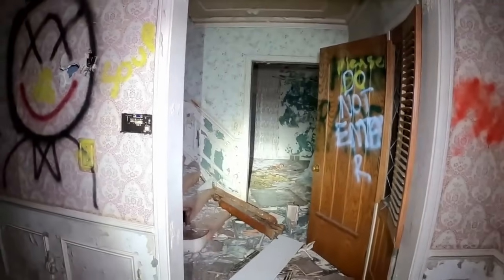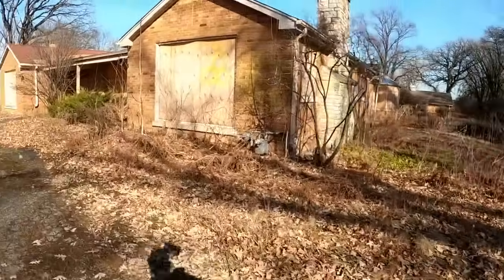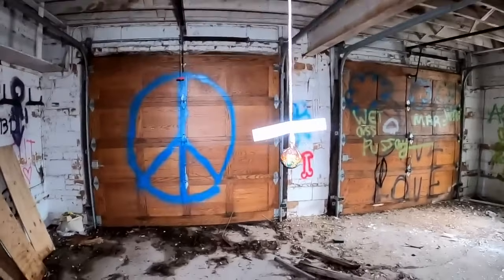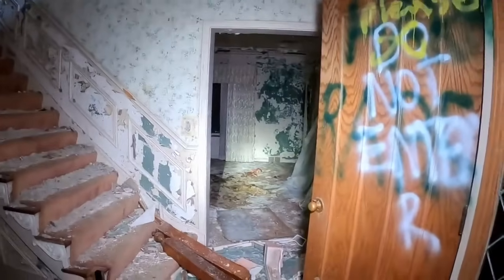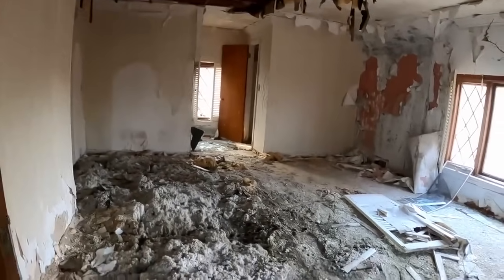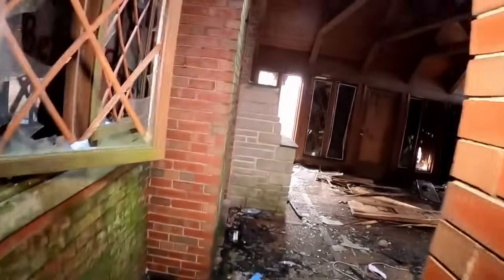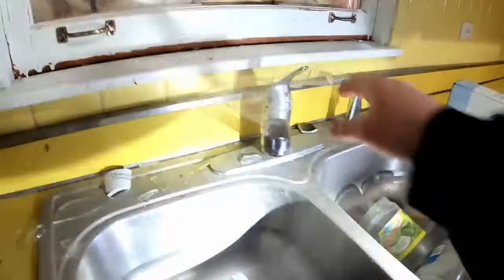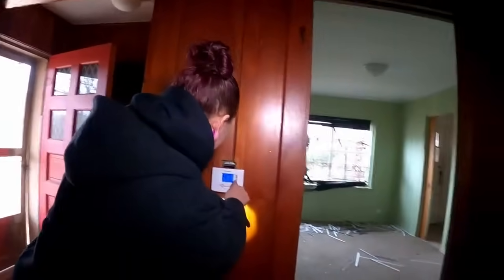FOLLOWING STALKER'S Coordinates To CREEPY Abandoned Town With STRANGE People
Following STALKER's Coordinates To TERRIFYING Abandoned Town with STRANGE People (Randonautica)

In this video, I take you on a journey to an abandoned town in search of the truth. Using STALKER's coordinates from the Randonautica app, we ventured into the unknown, not knowing what we would find. As we arrived, we were immediately met with an eerie feeling, and it only grew stronger as we explored the town.

The town was unlike anything we had ever seen before. The buildings were dilapidated, and the streets were empty, except for the strange people who seemed to be watching us from a distance. Their presence made us feel uneasy, and we couldn't shake off the feeling that we were being watched.

As we continued to explore, we stumbled upon evidence of animal sacrifices, which only added to the sense of dread we felt. The more we dug, the more we uncovered, and the truth was more terrifying than we ever imagined.

This abandoned town with strange people was unlike anything we had ever seen, and we couldn't shake off the feeling of unease even after we left. In this video, we take you on a journey through the abandoned town and show you the terrifying things we found.

So come along with us as we explore this abandoned town, and uncover the truth about the strange people who inhabit it. Will we make it out alive? Watch the video to find out.

Overnight at the scariest haunted mansion in the Midwest (Watch the 2 video mini series of our experience and investigation at the Brumder Mansion

Binge watch our Randonautica videos here we need your help getting to the bottom of this scary app

Do you love the creepy vibes from abandoned buildings? list=PLn6NW4H02GxnjxcIZbNCDnHm_E1UlOM7A